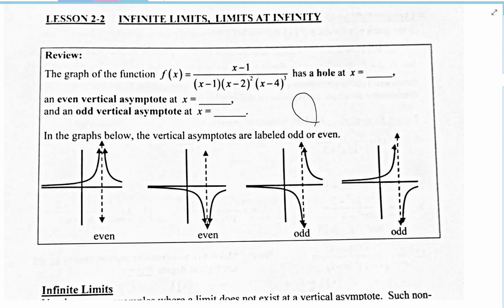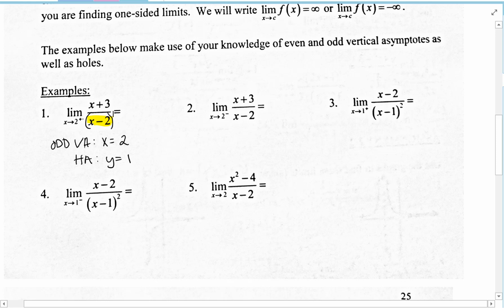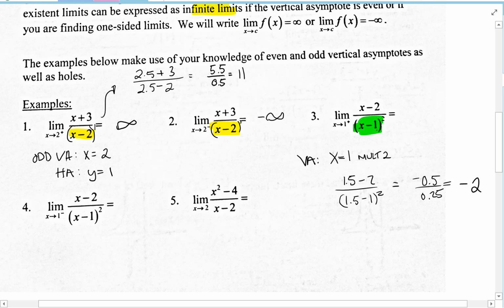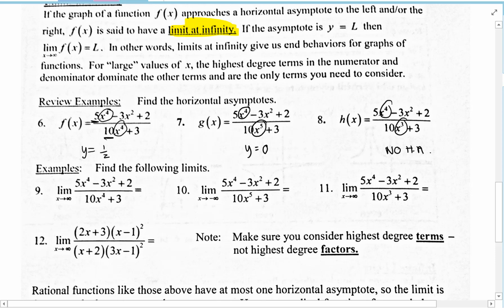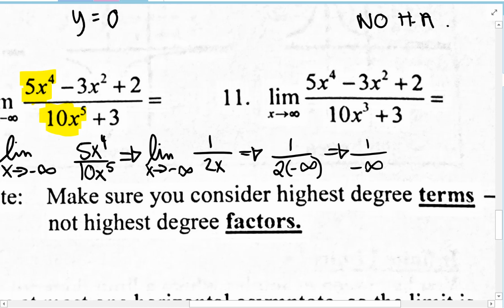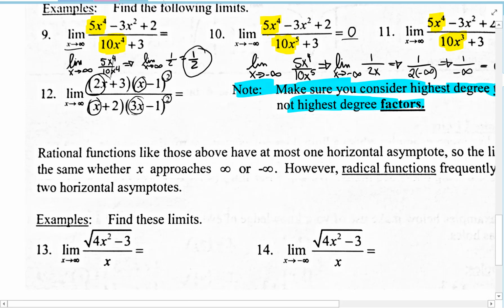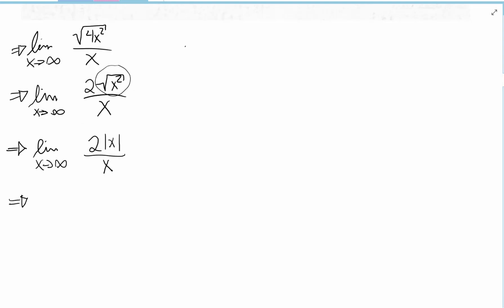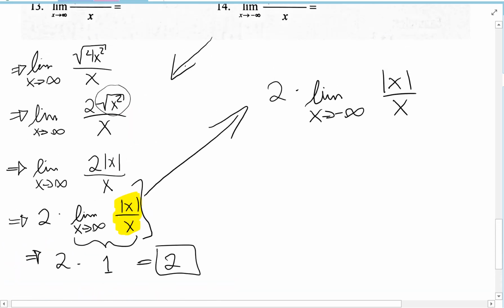Symmetry, Infinite Limits & Limits at Infinity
AP Calculus lesson for Wednesday, 9/2.